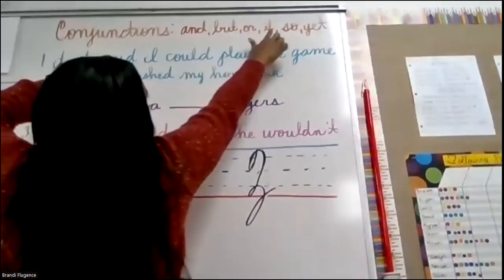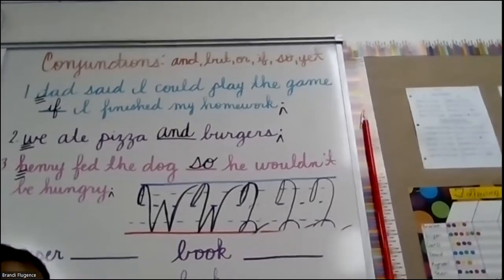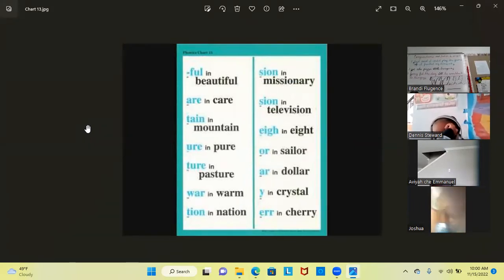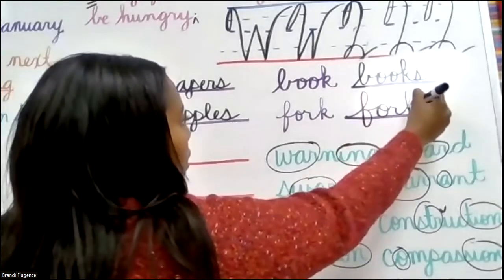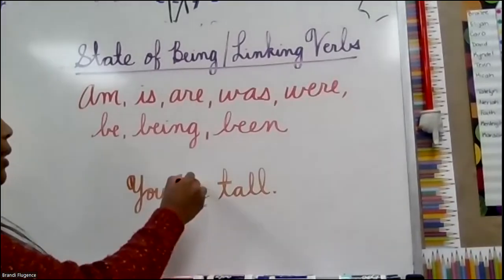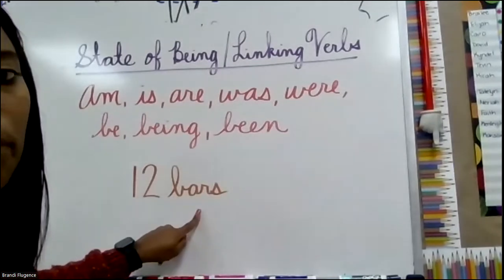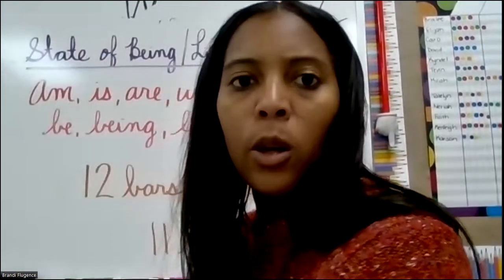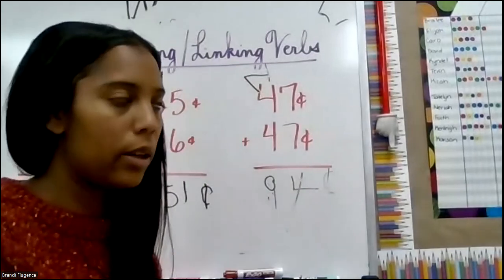Live Class 11_15